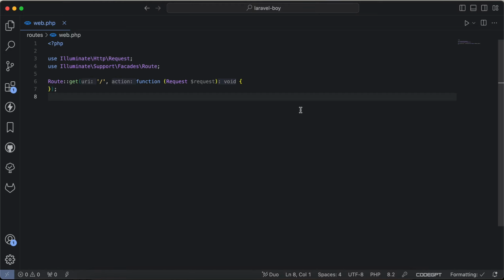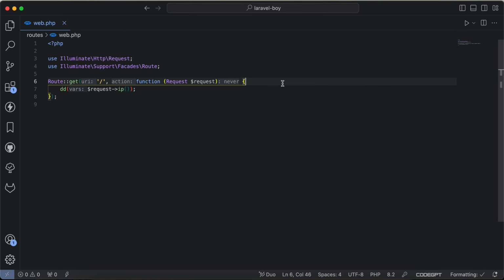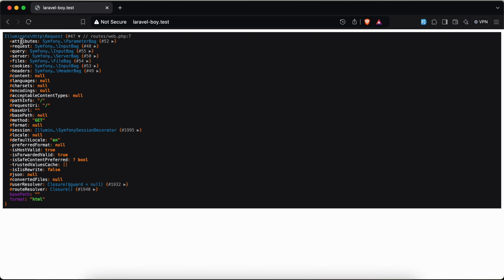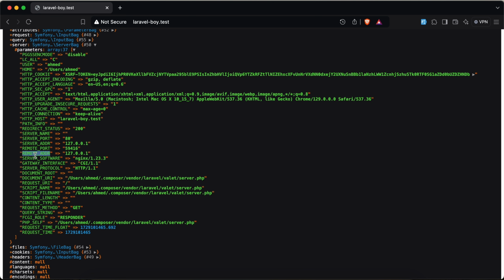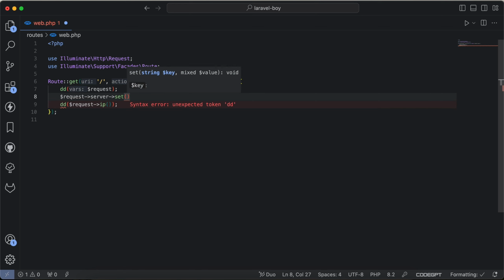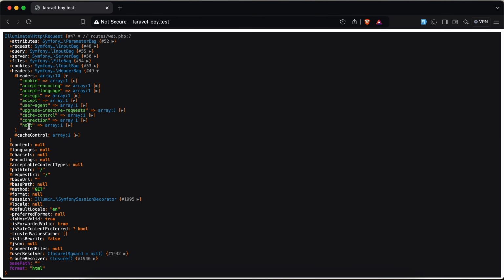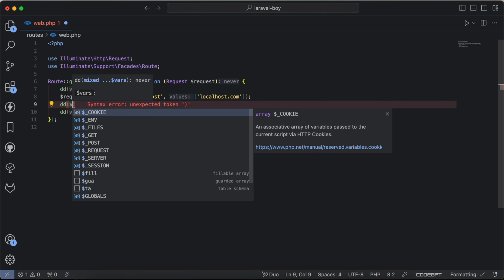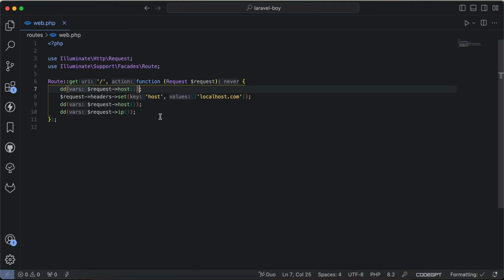Laravel: manipulate the request on localhost easily